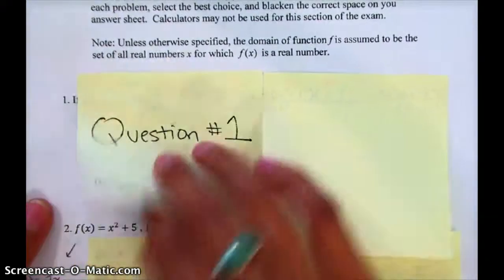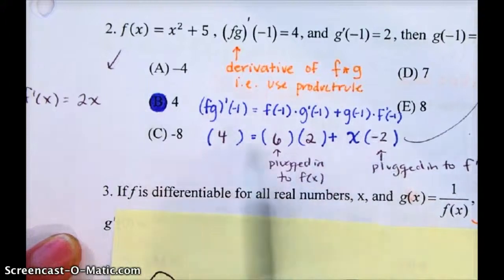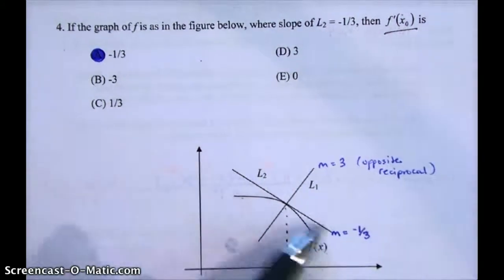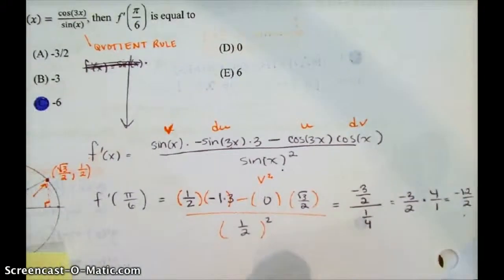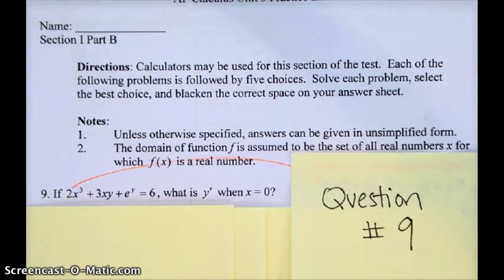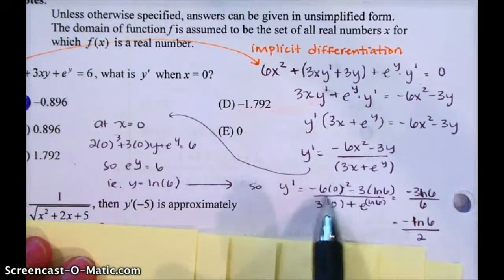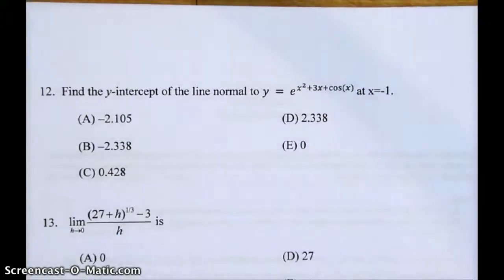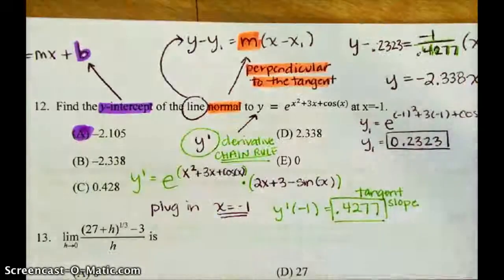Practice Test MC Answers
This video has the answers to the multiple choice section of the Unit 3 Practice Test. Have fun!